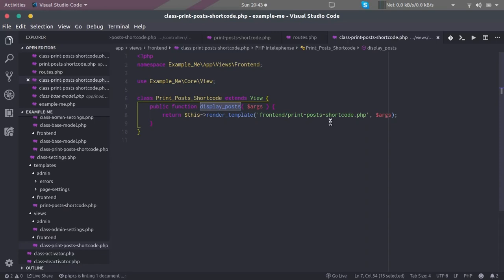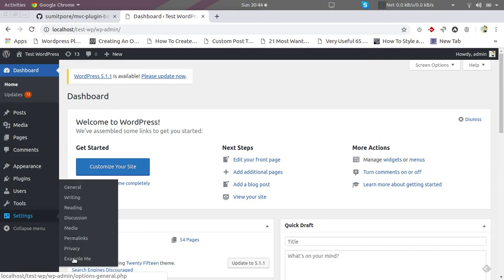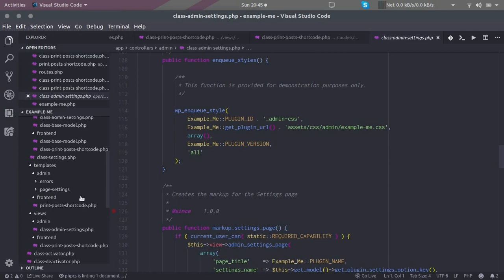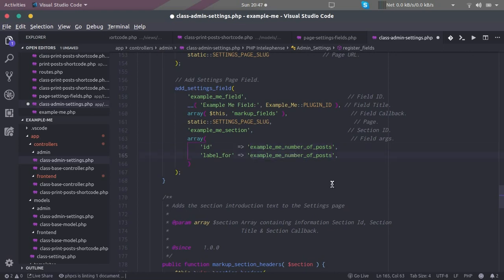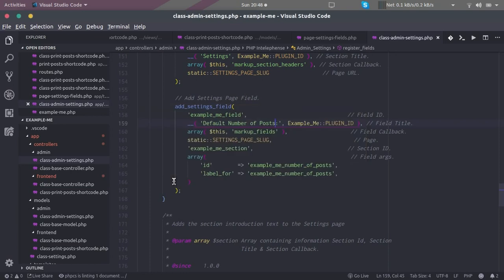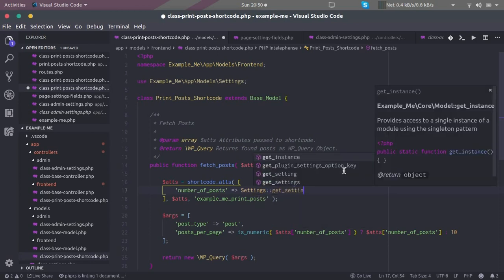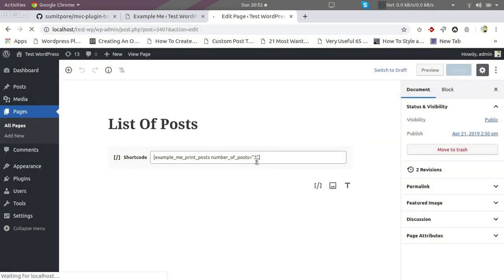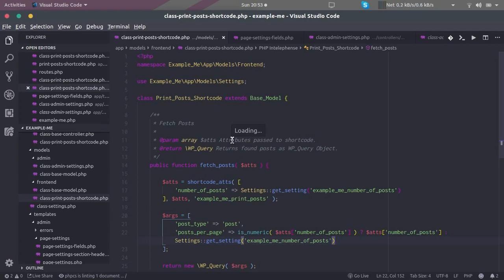(4/4) Writing a WordPress Plugin in MVC Way — Handling Admin Settings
In this video, we will create new setting for the shortcode we created in the last video